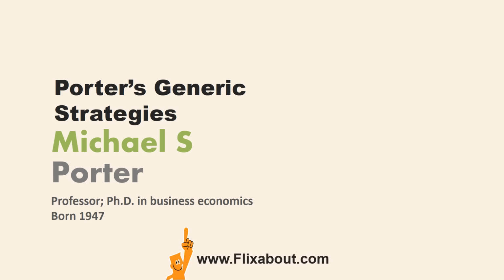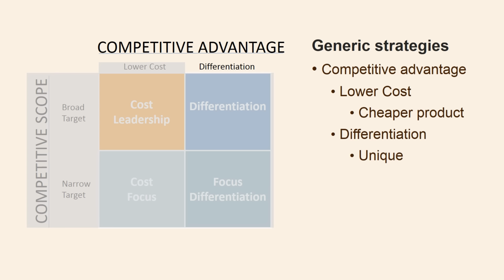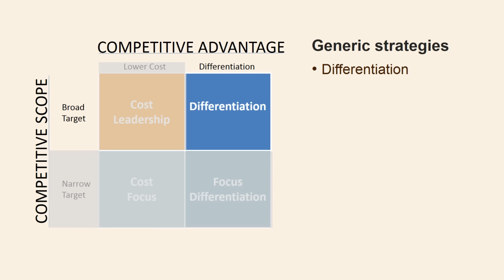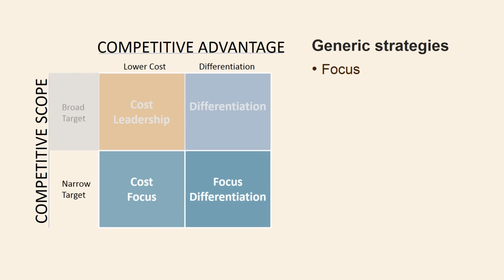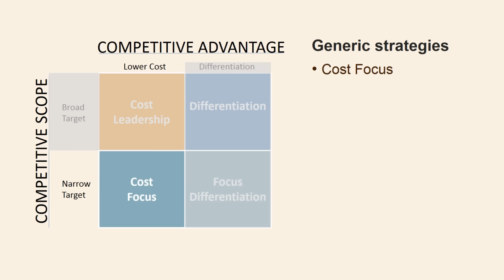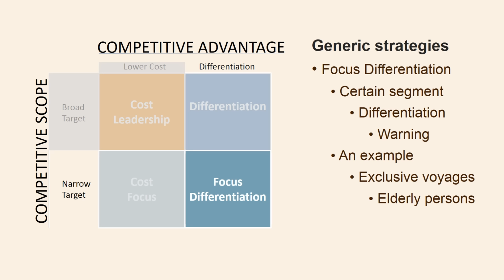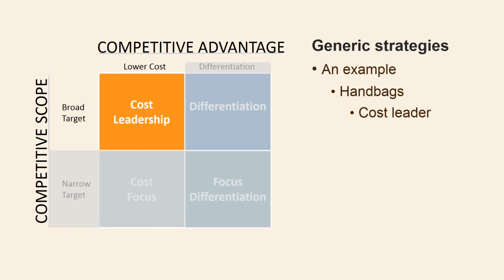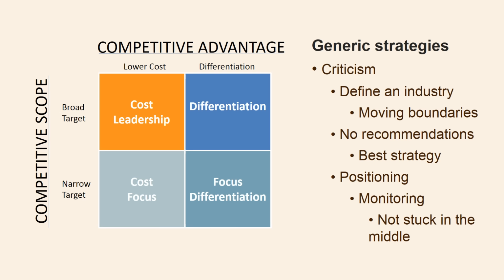Porters generic strategies is about how a firm can achieve a competitive position in the industry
Michael E Porter identified four possible competitive strategies in the book "Competitive Advantage" published in 1985 in order to achieve a better result than the competition in the industry. The model deals with four strategies, these are Cost Leadership, Differentiation, Cost Focus and Focus Differentiation. These four strategies should be seen as a continuation of Porter's Five Forces. But now it's specifically about how a firm can achieve a favorable competitive position in the industry.

Section
0:00 Introduction
0:36 The models two main divisions form a matrix with four fields
2:51 Cost leadership
3:50 Differentiation
6:05 Two focus fields
7:42 Cost focus
8:33 Focus differentiation
9:44 Stuck in the middle - no clear strategy
11:00 An example - Handbags
12:42 Criticism of the model